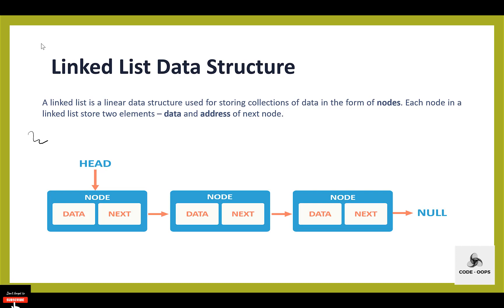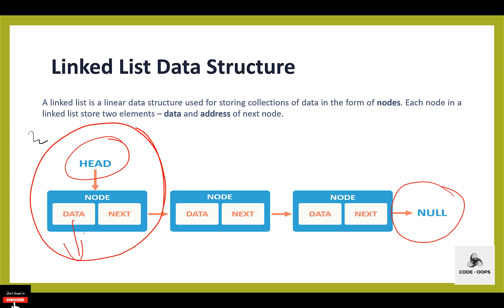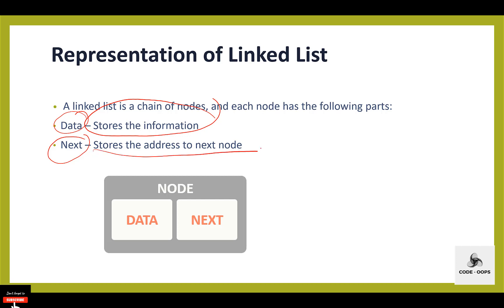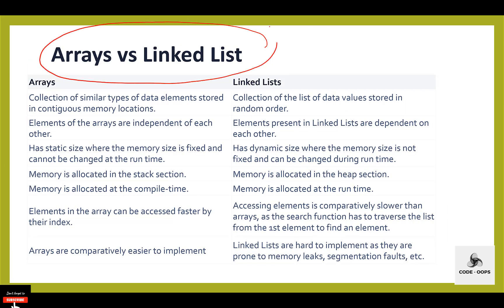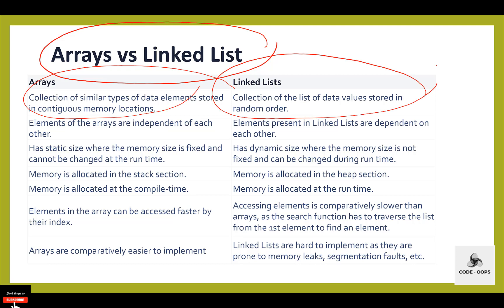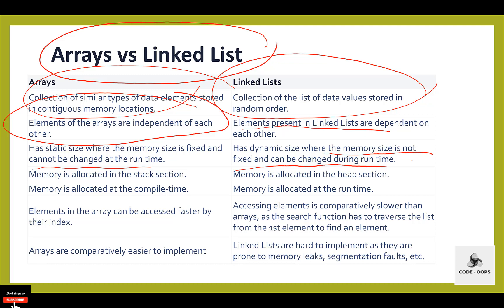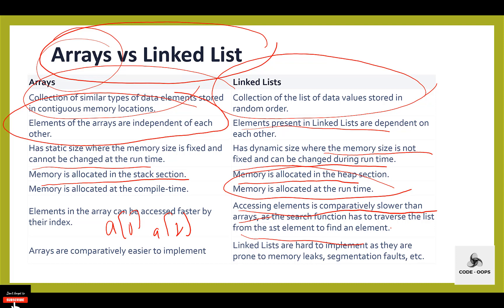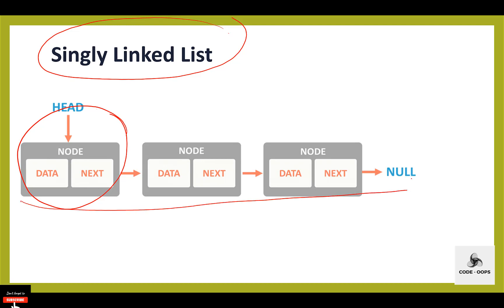Data Structure: Introduction to Linked List |Topic 11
Introduction to Linked List Data Structure